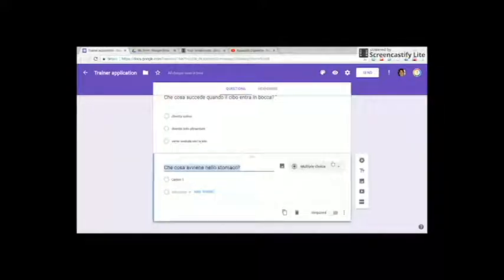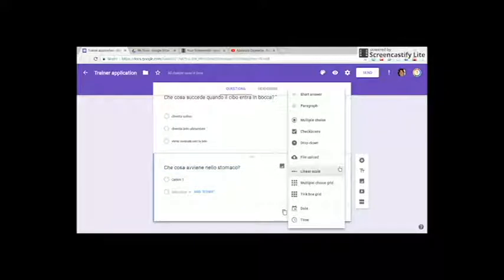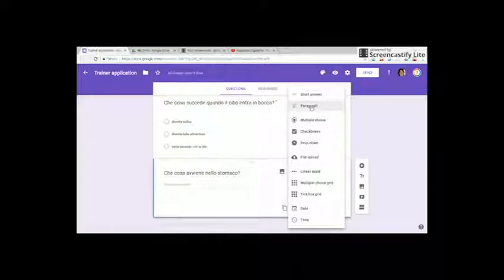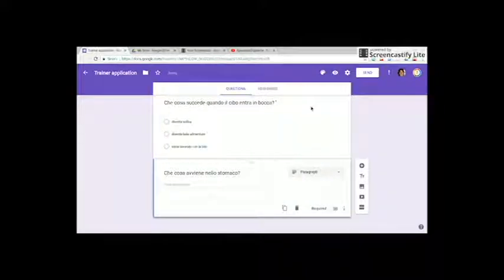Giovanna BicegoTrainer application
Giovanna Bicego Google Certified trainer application November 2017